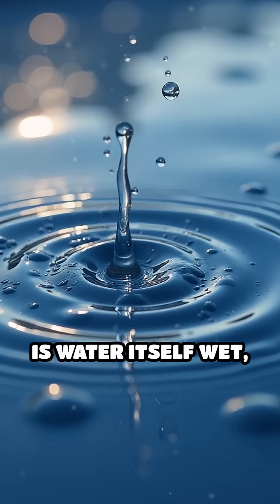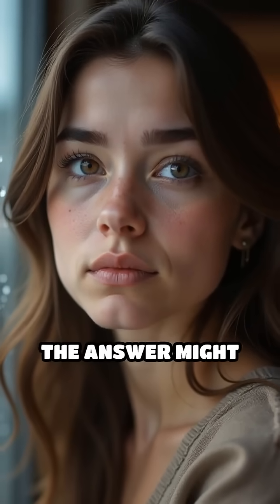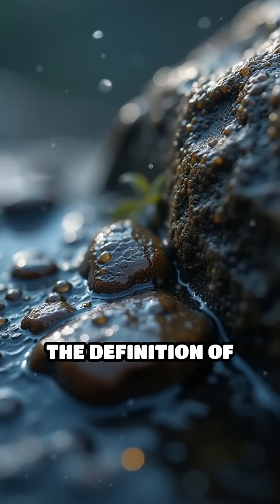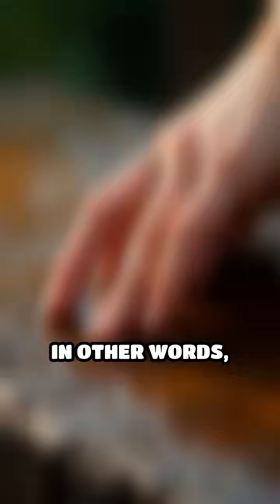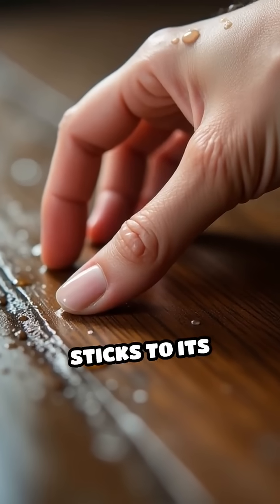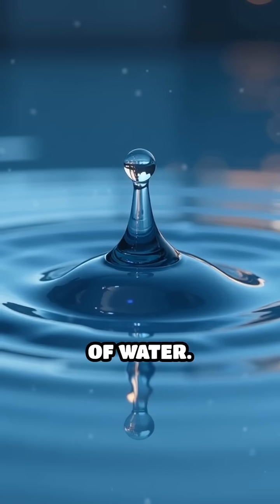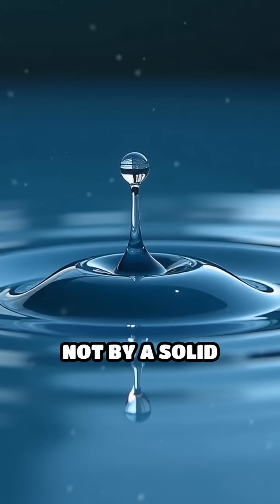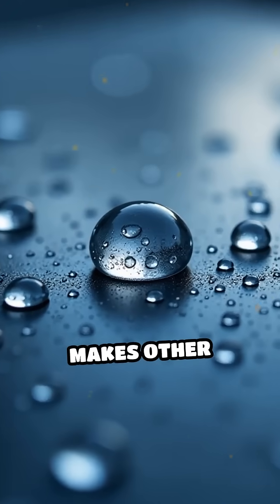Is Water Wet? Science Settles the Debate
Is water wet—or does it just make things wet? It’s the internet’s most divisive science debate, but here's the truth: Water isn’t “wet” by itself—wetness is a description of how water interacts with other materials. Dive into the science of surface tension, cohesion, and perception in this quick explainer. Prepare to settle this once and for all!